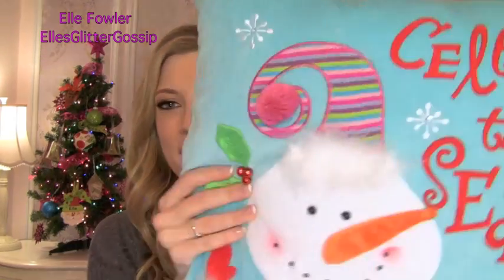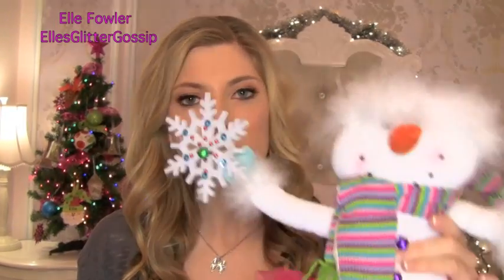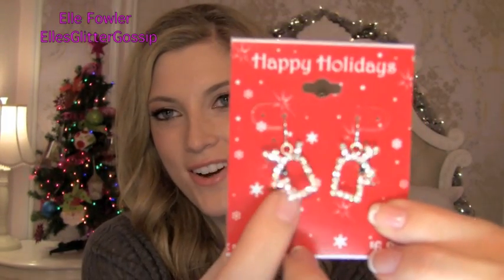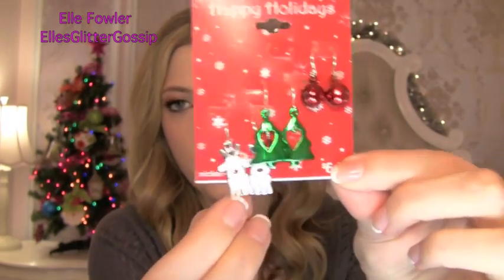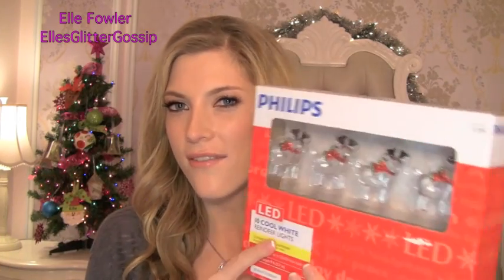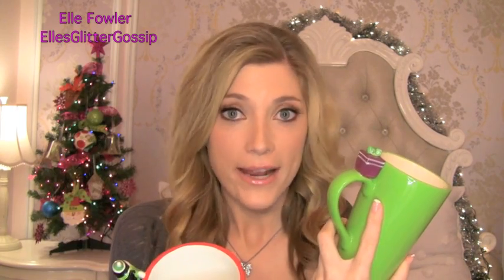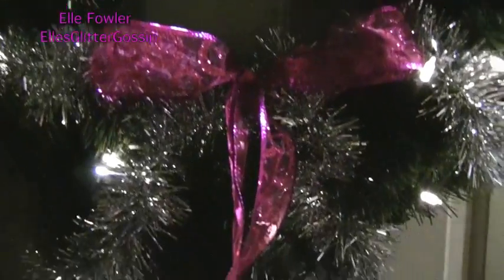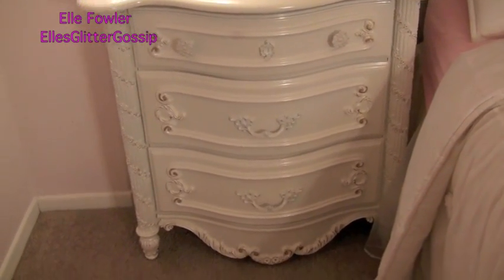Tis the season to be Jolly!